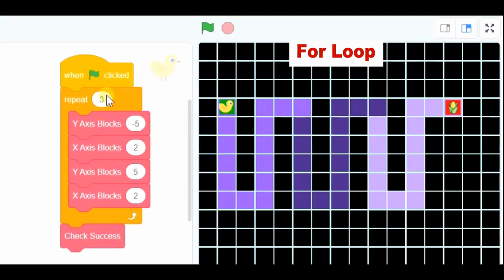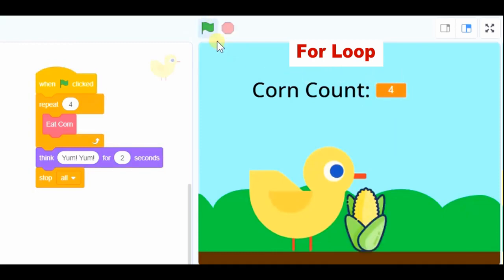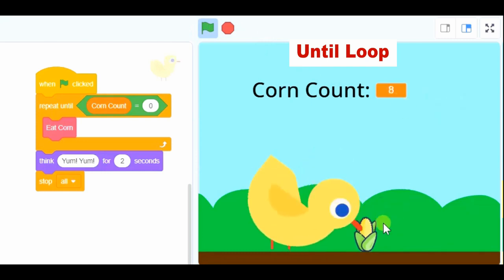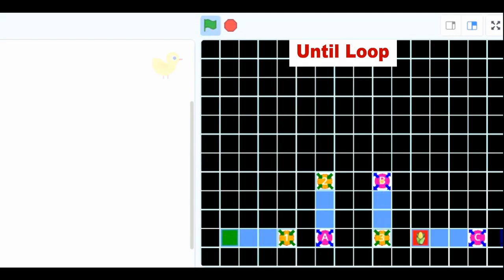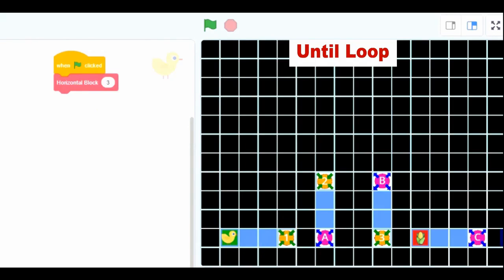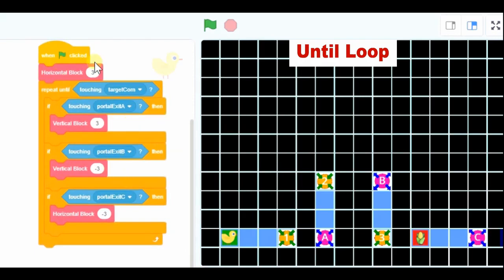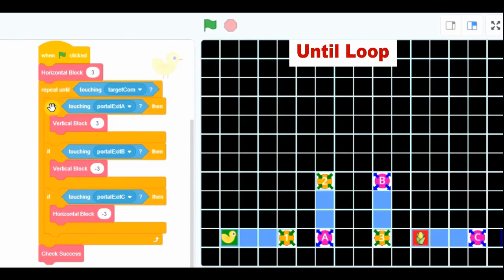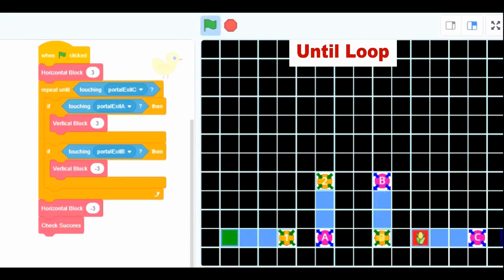Lesson 5 Repeat Until